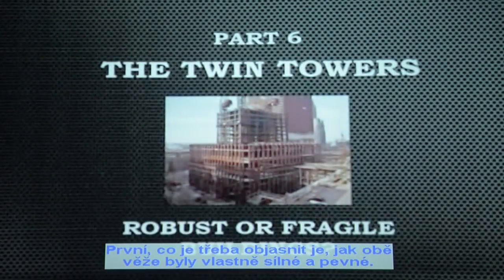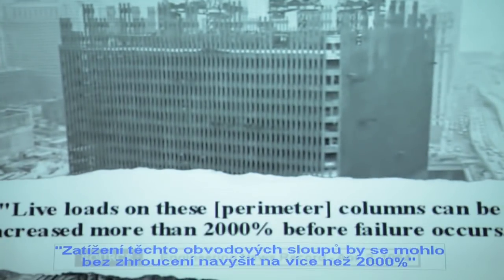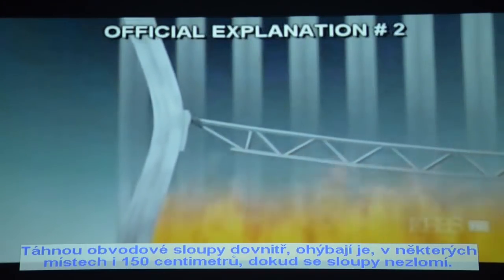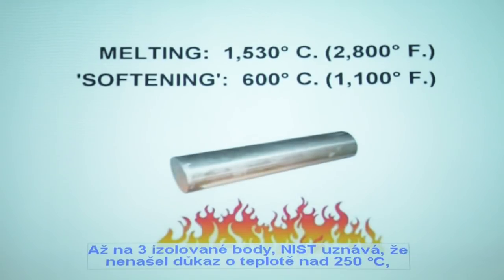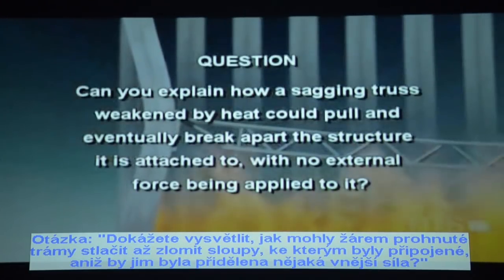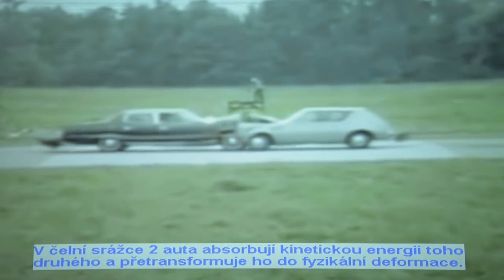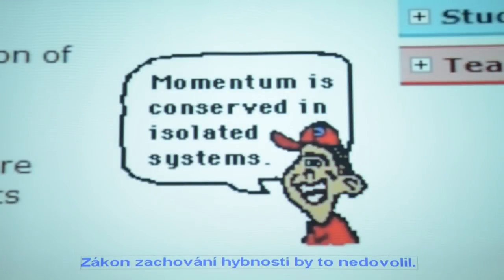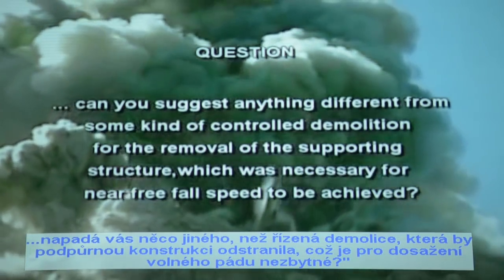Konstrukce "Twin Towers" a jejich demolice 11. zari 2001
Zastanci oficialni konspiracni teorie, predlozene vladou USA a vysetrovaci komisi NIST, casto argumentuji tim, ze melo WTC1 a WTC2  "slabou" konstrukci a proto spadly nasledkem pozaru kancelarskeho vybaveni (= oficialni duvod jejich kolapsu podle NIST, nikoliv kvuli udajnym narazum dopravnich letadel). Podivejme se tedy podrobne, jakou konstrukci dvojcata skutecne mela.